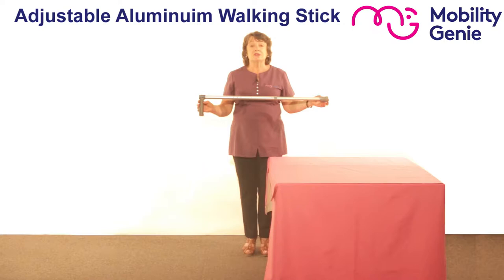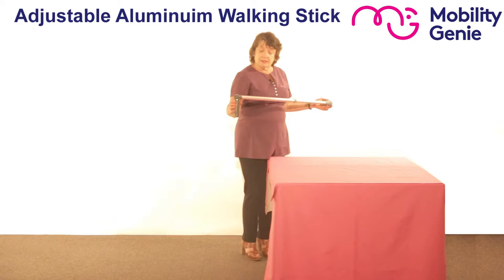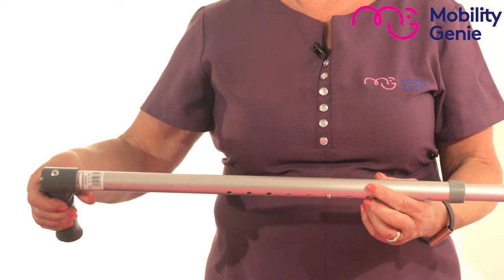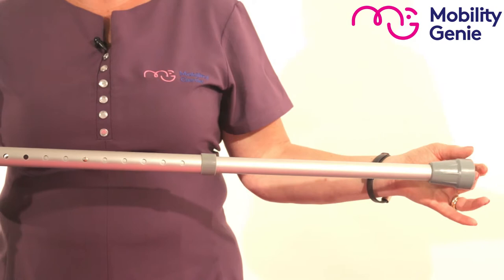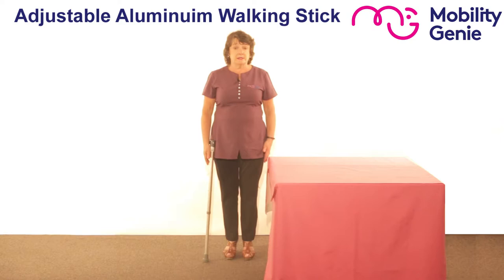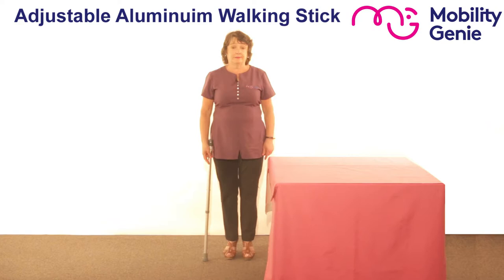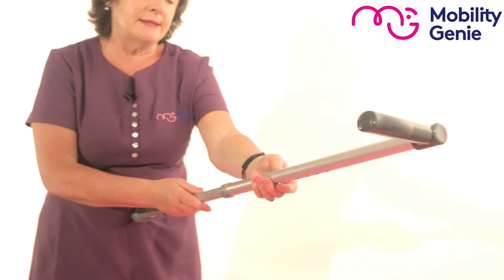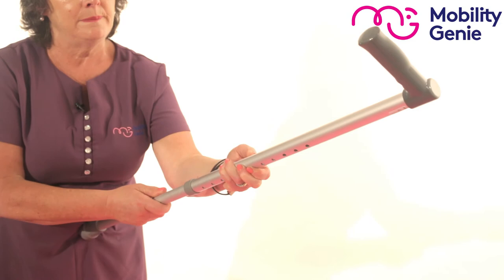Adjustable Aliminum Walking Stick | Days | Mobility Genie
Days Adjustable Walking Stick

These walking sticks help you walk independently. When using a stick, hold it opposite your weaker side. This lets you lean on it for support when when stepping with your weak side. You can hold it on the other side if your hand is injured or weak, or you prefer using your dominant hand. Walking sticks are ideal for people who need minimal support while walking including the elderly and people with disabilities or limited mobility.

Handle Styles

Available in three handle styles to suit your needs. The standard handle extends outward from your walking stick and can be comfortable held in your hand. The swan neck handle is sometimes known as an offset handle. The unique bend in the shaft helps distribute your weight more evenly. The Crook handle resembles a shepherd's hook and might be called a tourist handle. It can be conveniently hung on your arm when not in use.

This adjustable walking stick is made from lightweight anodised aluminium. It has a moulded plastic handle, and non-slip rubber ferrule for safety during use. The walking stick is height adjustable from 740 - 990mm (29”-39").

Walking stick offers support when walking
Useful lightweight mobility aid
Height adjustable stick can be set to the right height for you
Has a non-slip tip for safety when walking
Available with two different handles